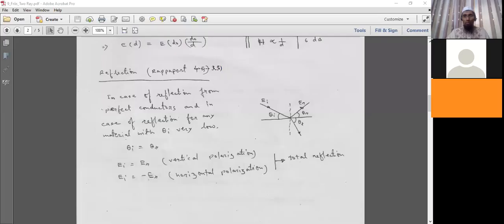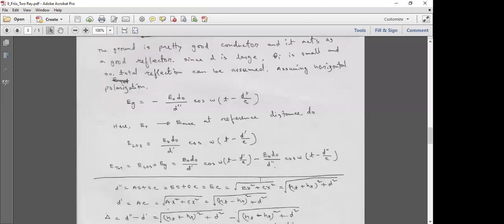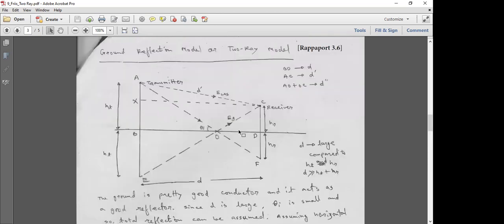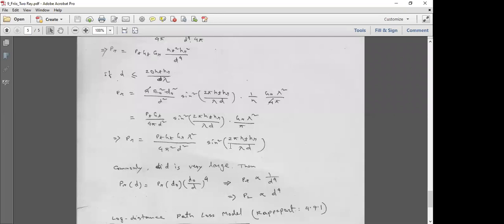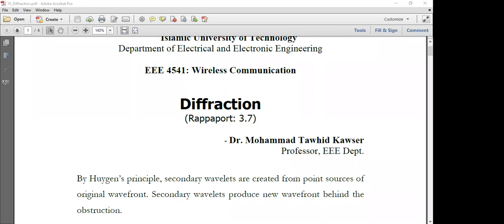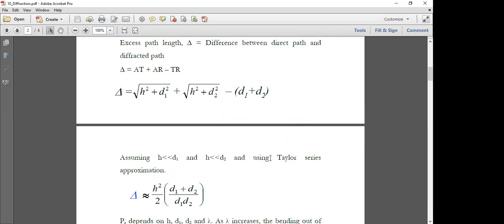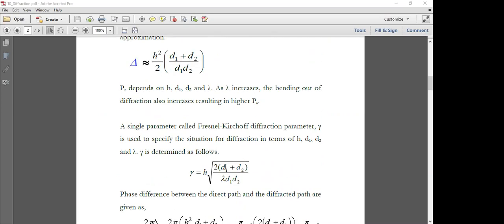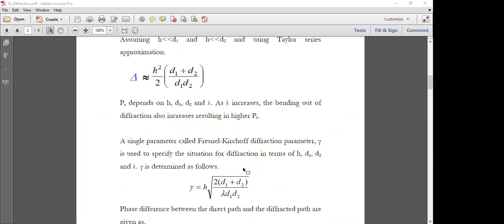EEE 4541 Wireless Communication TK Lecture 13